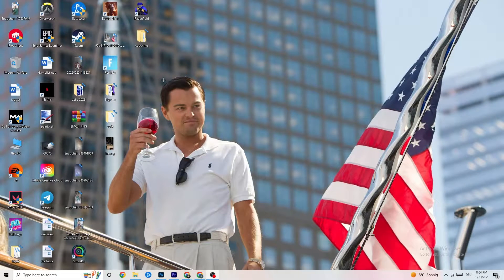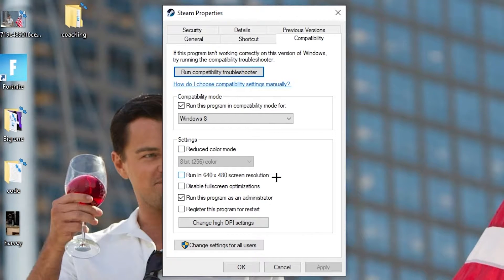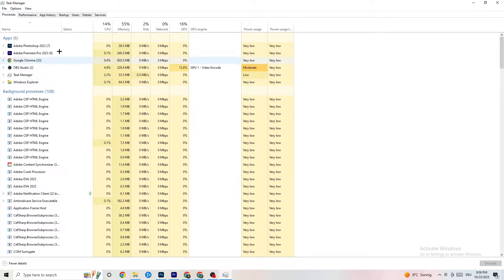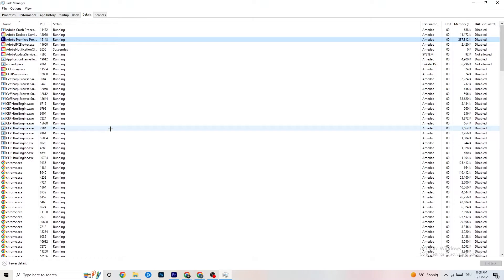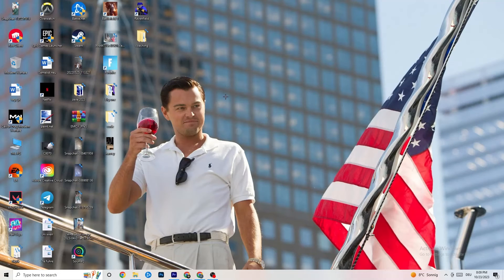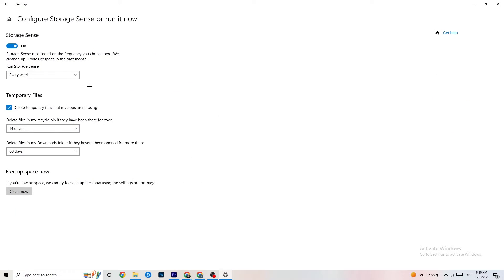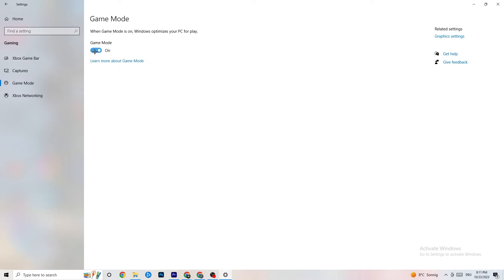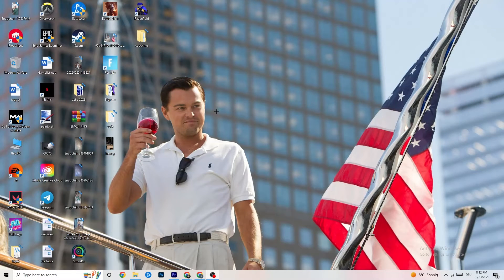How To Fix Dead by Daylight Crashing! (100% FIX)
How to fix Dead by Daylight crash on PC,
Dead by Daylight crash, Dead by Daylight crash fix,